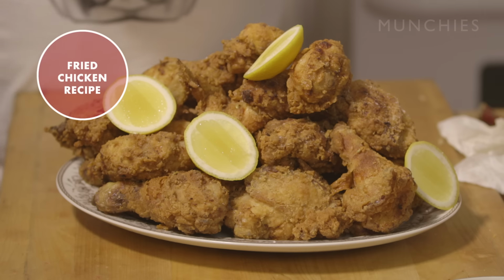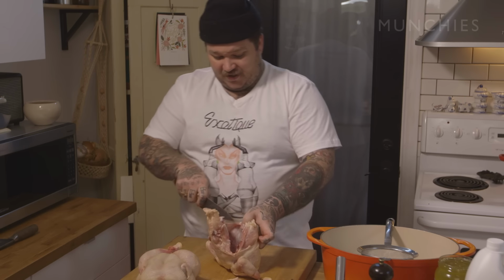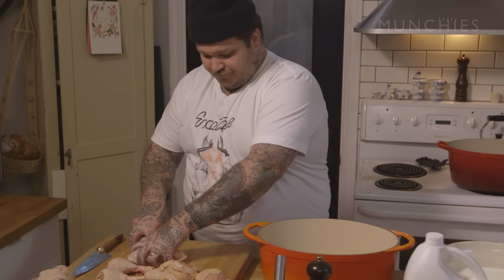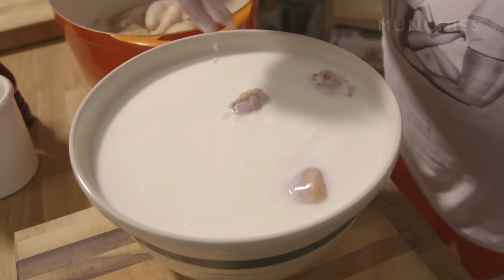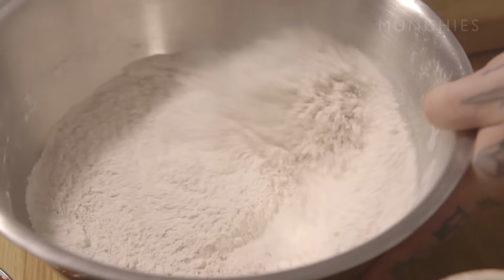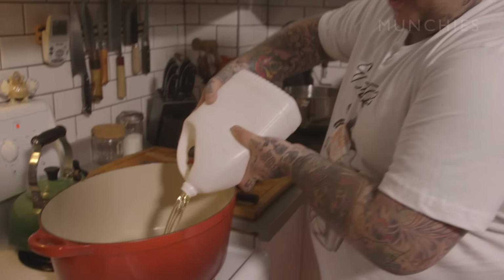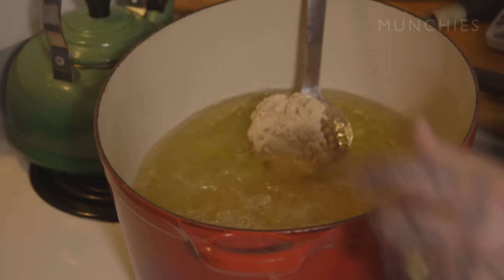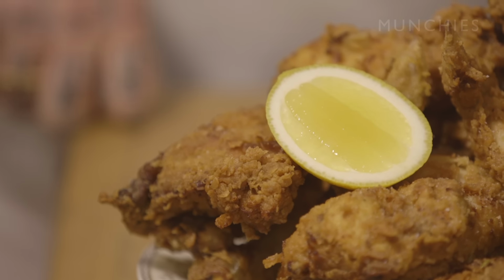How to Make Matty Matheson's Squad Fried Chicken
This is a special day guys! This is the day Matty shows you How-to make Fried Chicken. It's not southern fried chicken, it's squad fried chicken. Squad fried chicken can be from anywhere in the world, as long as you have a good group of buddies to share it with.

First, cut your birds into 10 even sized bucket-ready pieces. Then submerge those pieces in pickle brine for 24 hours. This is an important step and cutting corners will not be tolerated! After 24 hours, transfer your pieces into buttermilk for another 4 hours. Don't complain about waiting, it's not that hard and no one likes a complainer. Watch The Equalizer twice or something.. Denzel takes out the entire Russian Mafia in that movie. I think you can wait 4 more hours on your couch. After those 4 hours, evenly cover each piece of chicken in your flour mixture and preheat your oil to 300°. Once your oil reaches temperature, drop your chicken pieces in slowly. DO NOT FUCKING BURN YOURSELF! Cook your pieces for 15 - 20 minutes or until they reach 165° inside. Have you ever burnt your mouth on fried chicken? It fucking sucks, don't do that to your squad. Let the chicken cool down before serving. After a few minutes, pull out some white bread, pickles and lemons and serve it to your squad.

Fried Chicken Suicide is real! Be careful with hot oil guys.